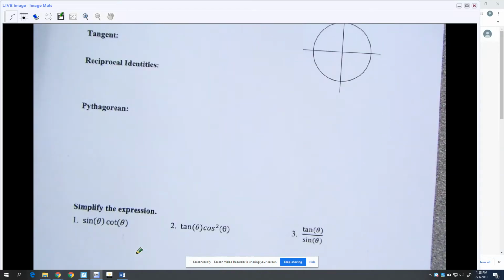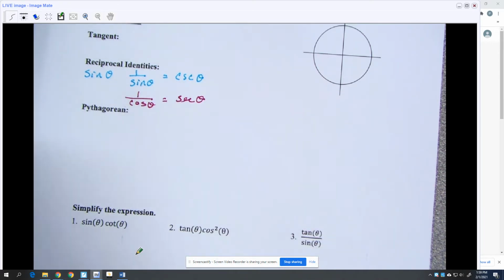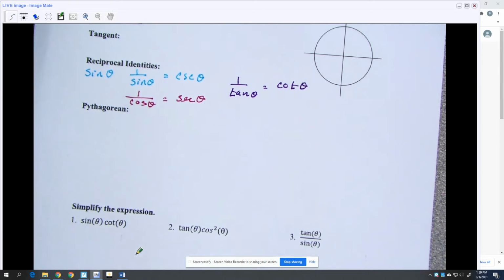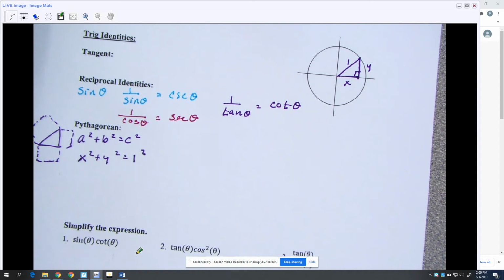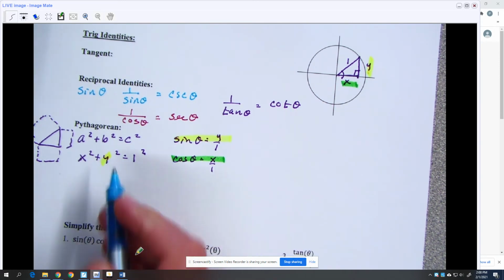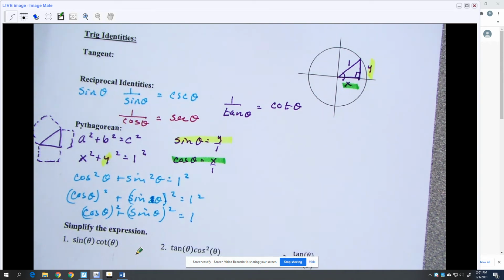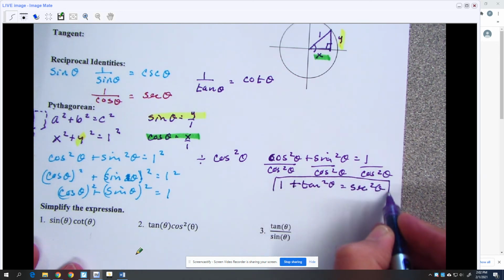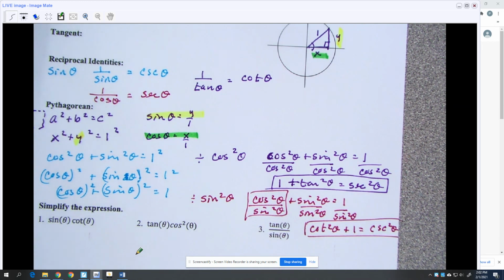Lecture 2: Pythagorean